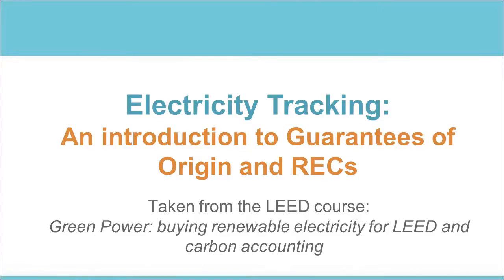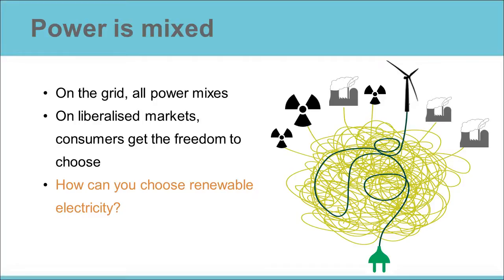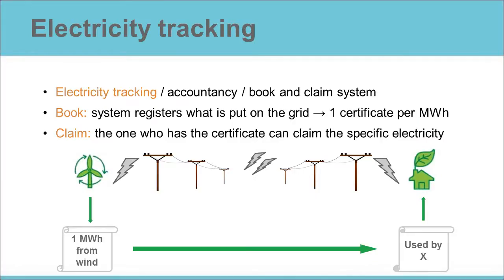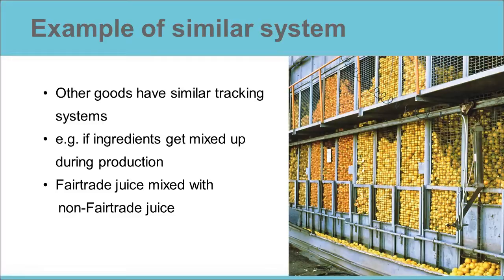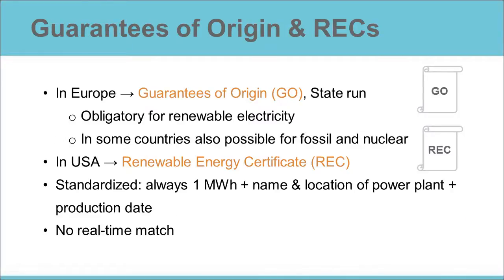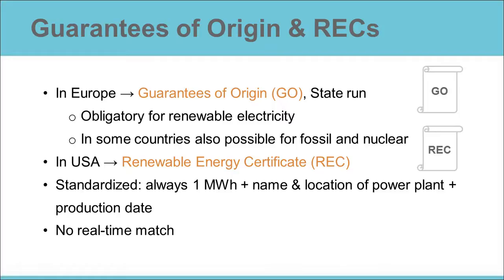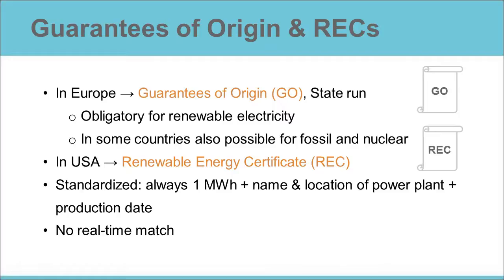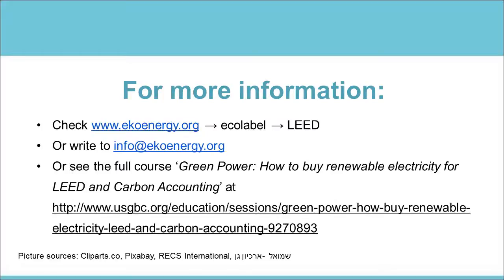Introduction to Tracking Renewable Electricity - GOs / RECs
This short clip gives a brief introduction to the renewable electricity market and tracking certificates. It explains how and why electricity is tracked. And it explains what Guarantees of Origin and RECs are, and where they are used.

The clip is taken from the course "Green Power: Buying Renewable Electricity for LEED and Carbon Accounting," which has been created by the German Green Building Association and is led by EKOenergy. The full version lasts 30 minutes and tells about the green electricity market, RECs, Guarantees of Origin, I-REC, carbon accounting based on the Greenhouse Protocol and much more. It also explains how to buy renewable electricity for the LEED credit "Green Power."